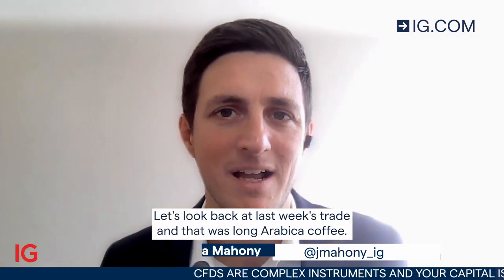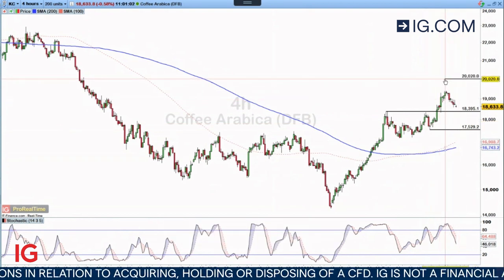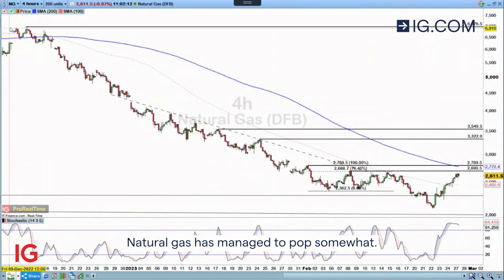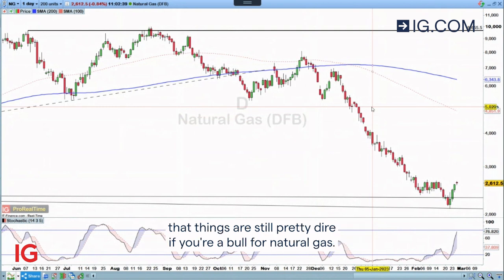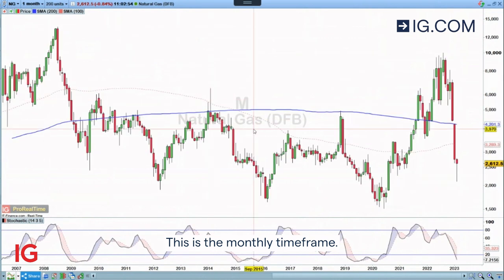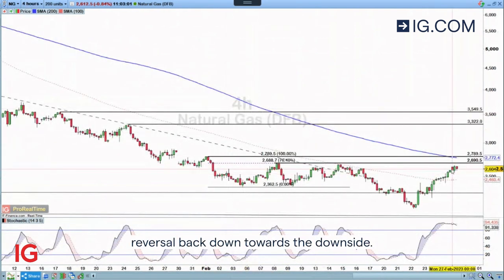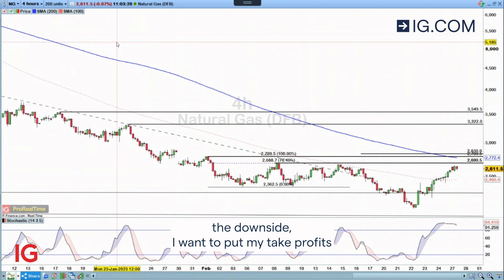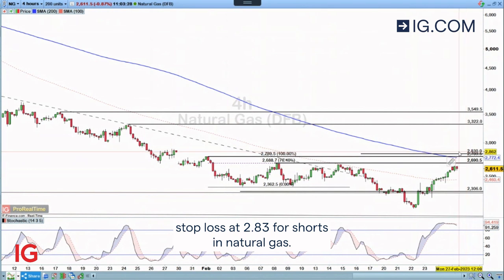Trade of the week: short natural gas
Natural gas has enjoyed a rare period of strength, but the downtrend remains in play. IG analyst, Josh Mahony looks for a fresh short position, with a stop-loss at $2.830 and a target of $2.300. He also looks back at last week’s long Arabica coffee trade.

About IG

IG MENA